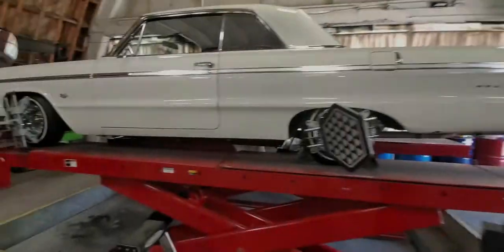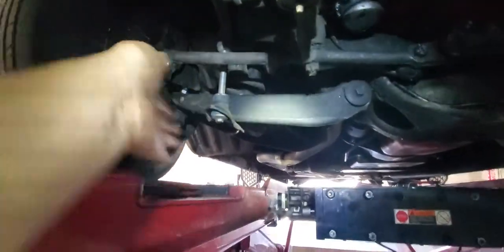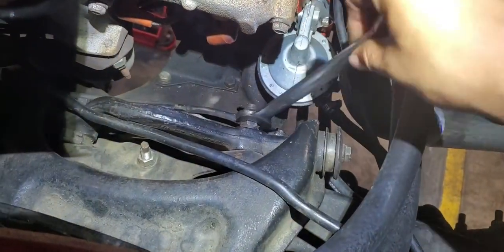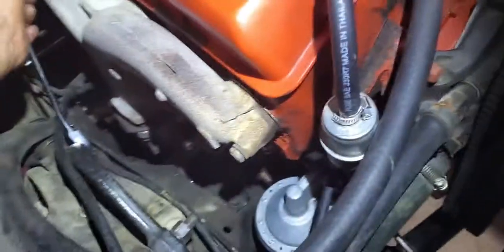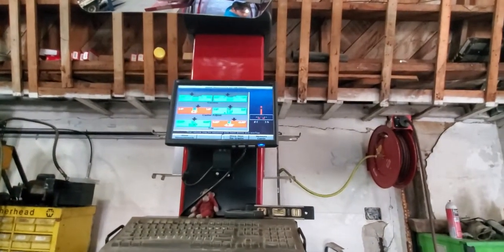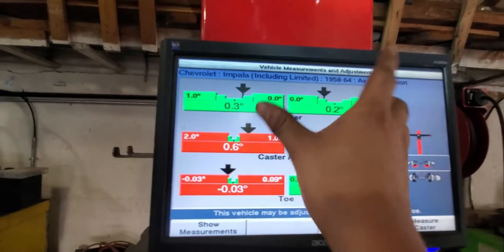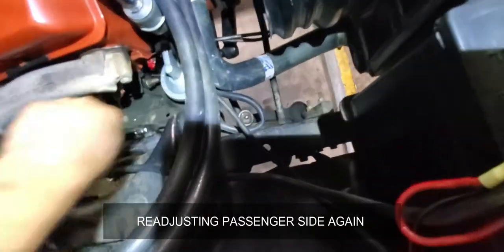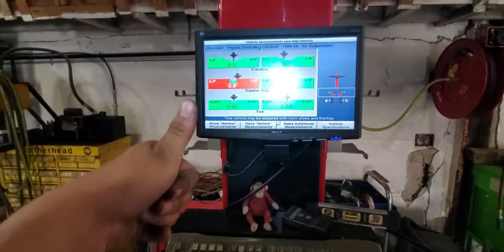How to do perform a front end alignment on a "1964 Chevy impala"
Tiktok.com/@jvfix

Today i am performing an alignment on a 64 Chevy impala, really nice car and i am using a base model alignment machine by hunter engineering the amazing hunter hawk eye alignment machine.